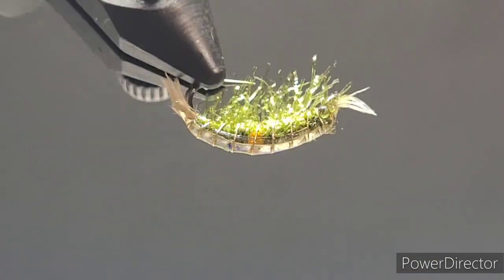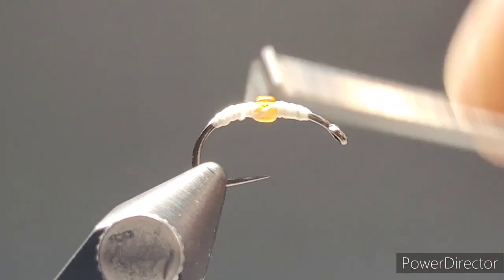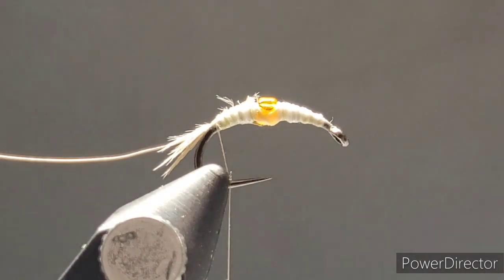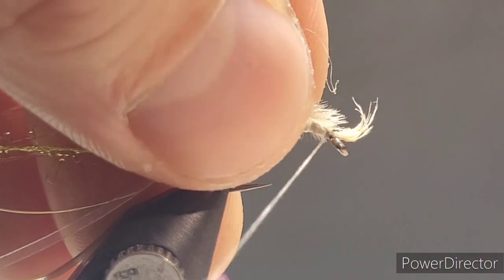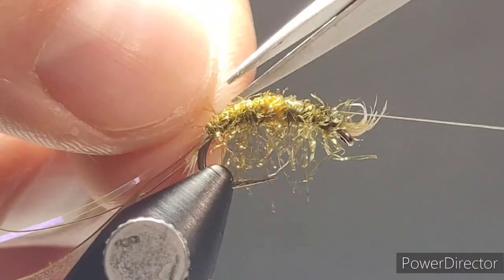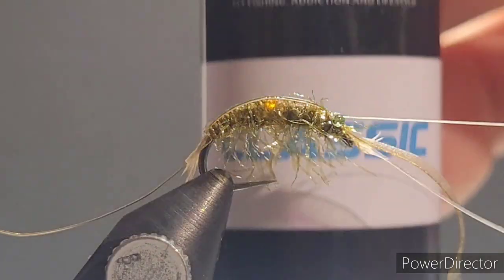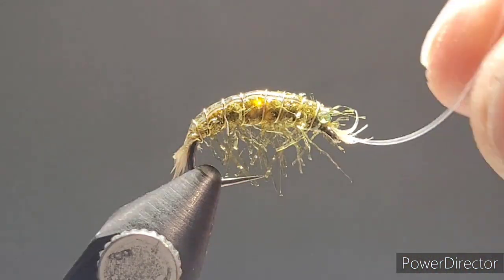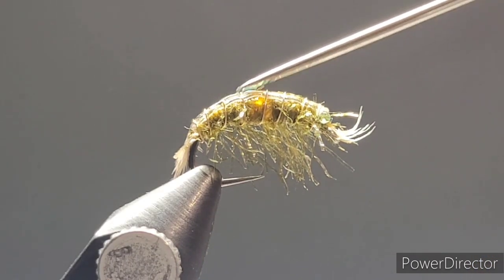The Straggle Leg Scud - An Instructional Fly Tying Video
In today's fly tying video, I showcase Semperfli's Straggle Legs and use a variety of techniques to create an irresistable imitative Pregnant Scud pattern.

This Straggle Leg material is an absolute dream to work with! Longer, more sparsely woven fibers than Straggle String, lifelike appearance and movement, and it is available in a full array of colors to match the insects in your local waters.

Go ahead and give it a tie! The fish go crazy for this stillwater staple pattern.